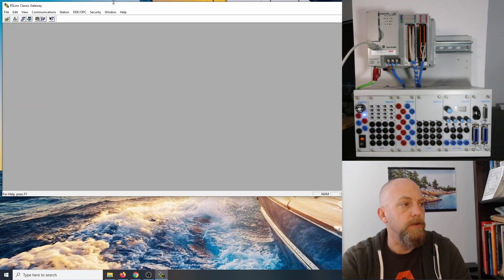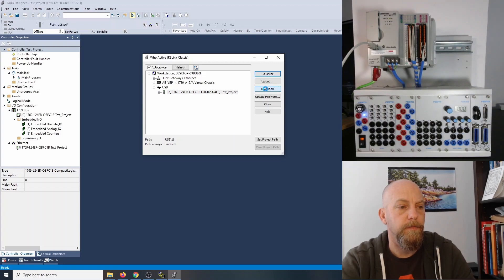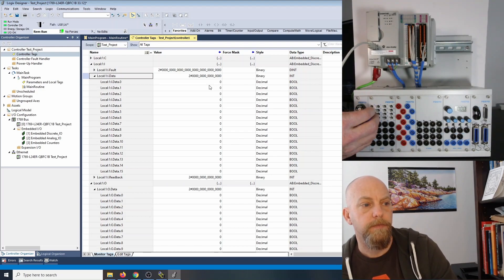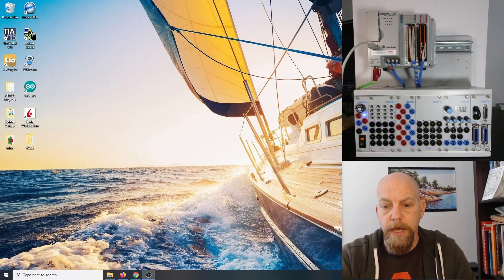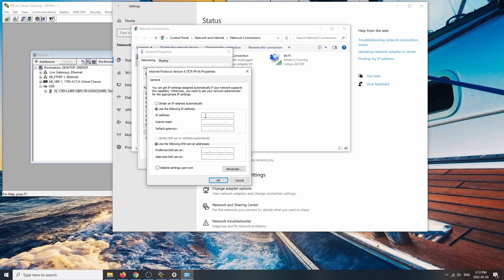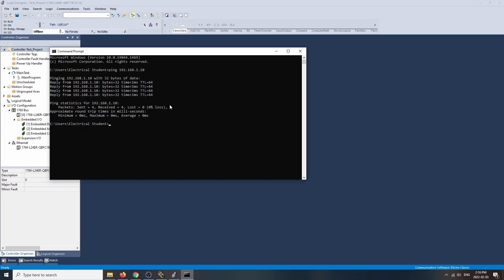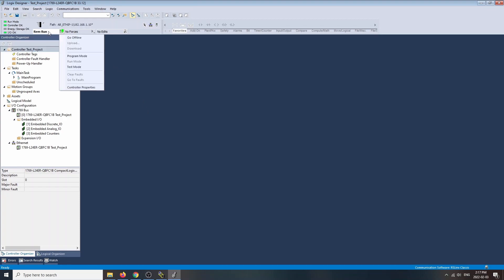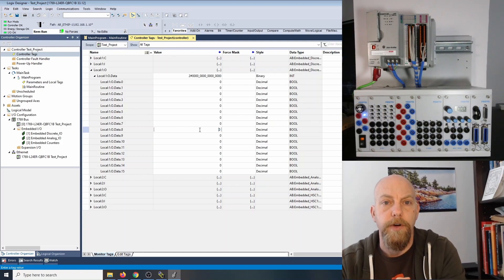Studio 5000 PLC Programming (Configuring USB & Ethernet Connections)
Next, let's configure our Studio 5000 environment to download to our Allen Bradley Compact Logix PLC over either a USB or an Ethernet Connection.